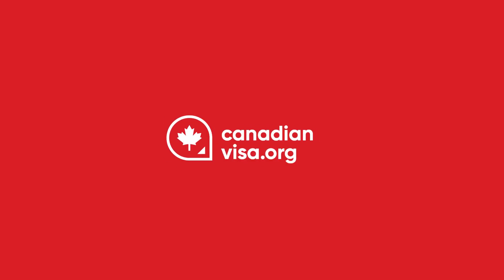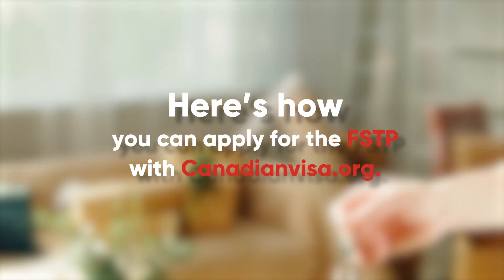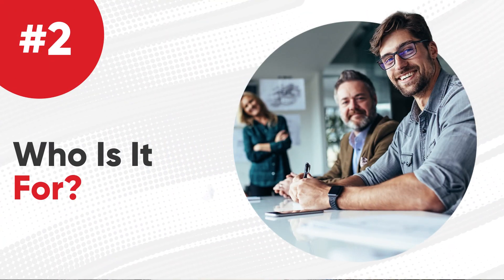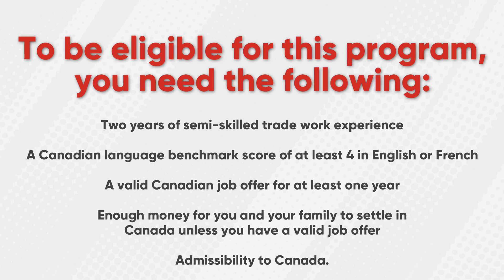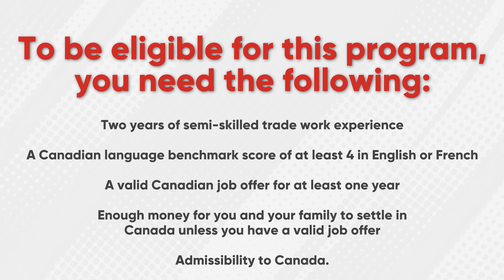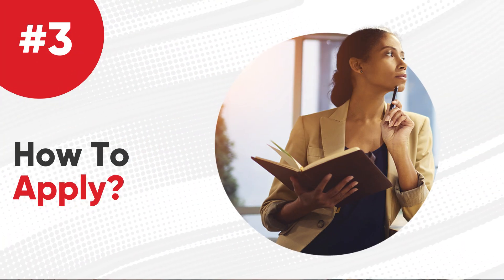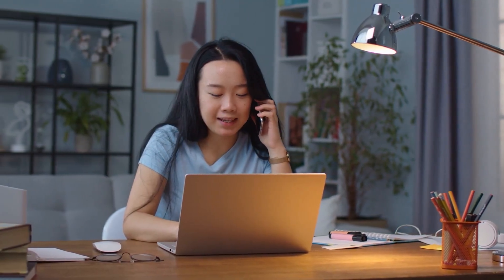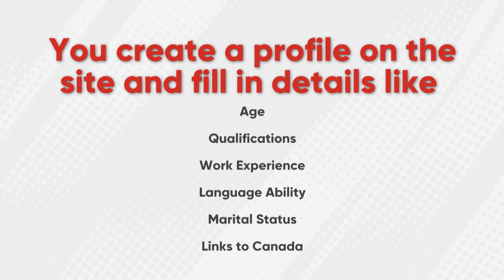What Is The Federal Skilled Trades Program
If you’re a foreign trade worker with work experience in eligible trade occupations, here’s how you can immigrate to Canada.

00:00 Intro
00:13 What Is The Program?
00:24 Who Is It For?
00:50 How To Apply
01:12 How The IRCC Evaluates Your Details
01:48 Start Your Application Process

The Federal Skilled Trades Program, or the FSTP, is a fantastic option for skilled tradespeople to get permanent residence in Canada. Here’s how you can apply for the FSTP with Canadianvisa.org.
What is the Program?

The FSTP is an Express Entry immigration program designed to help qualified tradespeople become permanent residents of Canada in as little as six months.

To be eligible for this program, you need the following:

Two years of semi-skilled trade work experience;
A Canadian language benchmark score of at least 4 in English or French;
A valid Canadian job offer for at least one year;
Enough money for you and your family to settle in Canada unless you have a valid job offer; and
Admissibility to Canada.

You can apply for the FSTP via IRCC’s Express Entry portal or have one of Canadianvisa.org’s Certified Immigration Consultants do it for you. You create a profile on the site and fill in details like your:

Age;
Qualifications;
Work Experience;
Language Ability;
Marital Status; and
Links to Canada.

IRCC evaluates your details and compiles them into a Comprehensive Ranking System or CRS score. All applicants’ CRS scores are entered into an Express Entry pool. Every two weeks, IRCC holds an Express Entry draw where all applicants with scores over a certain number receive an Invitation to Apply for permanent residence. You can access the results of these draws at the link here. Applicants then have 60 days to submit documentation validating their details and pay their application fees. After that, they will receive their permanent residence in approximately six months.

If you think this program is perfect, click the link below to check your eligibility and start your application process.

Have any questions? Drop your queries in the comments section, and we will quickly assist!